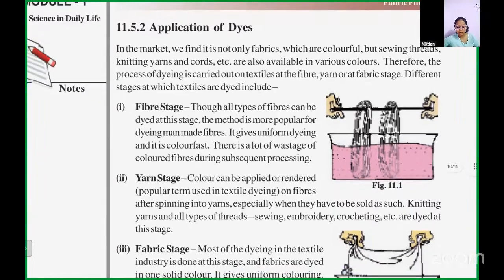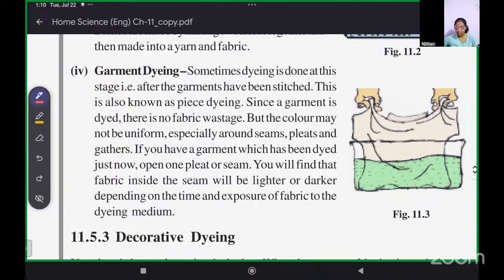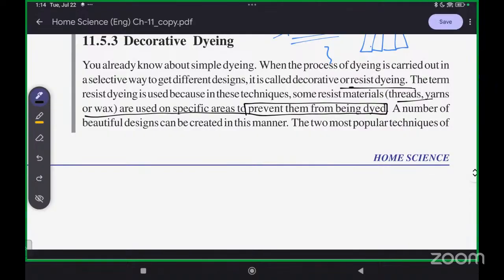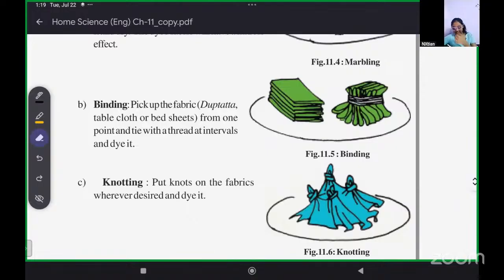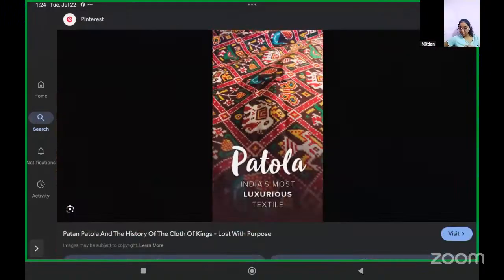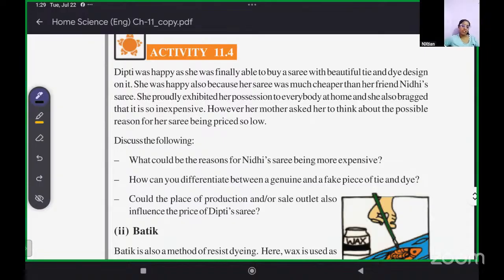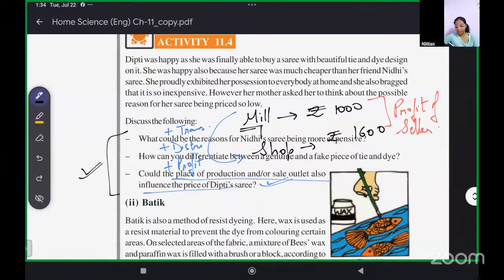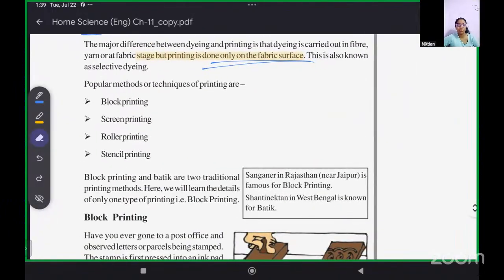HOME SCIENCE | SECONDARY 22/07/25#nios#1000subscriber#trending#science